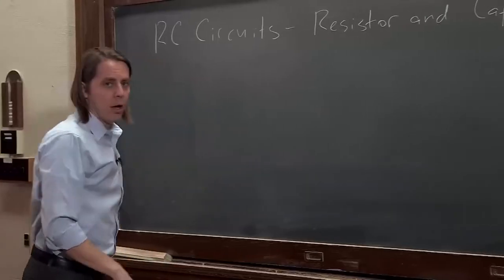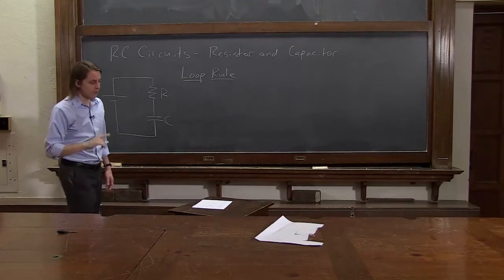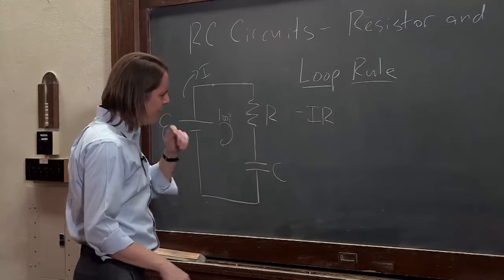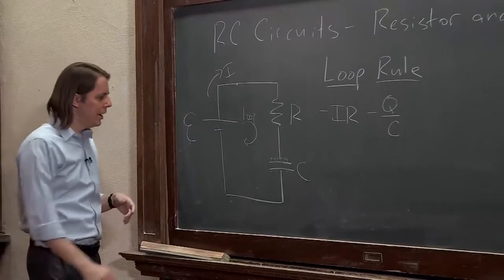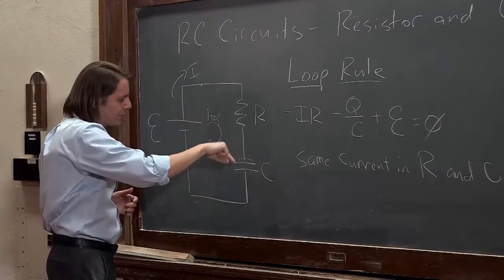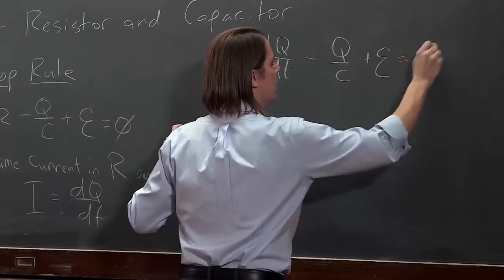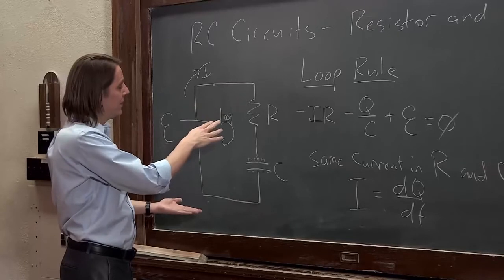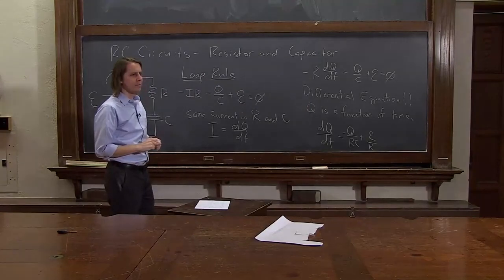PHYS 102 | RC Circuits 1 - A Circuit Described by a Differential Equation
Here we apply Kirchhoff's Rules to a resistor and capacitor in series to set up a differential equation.